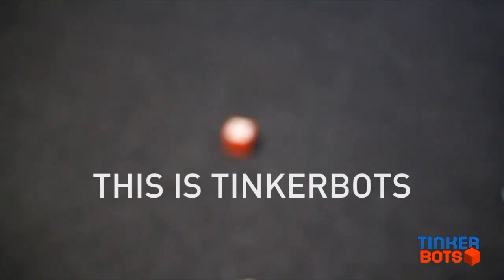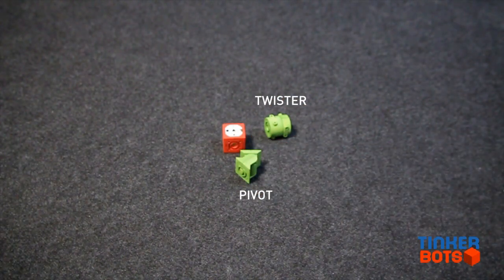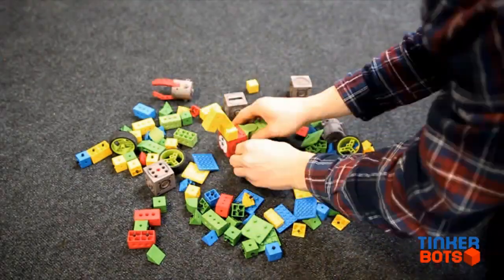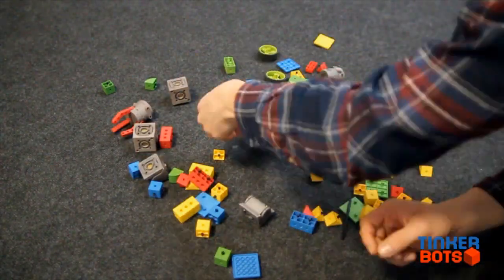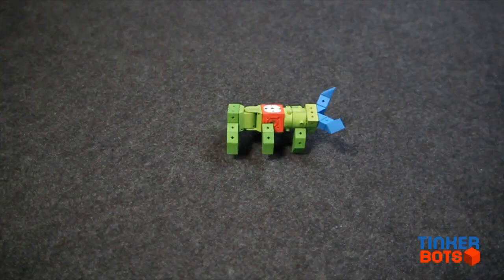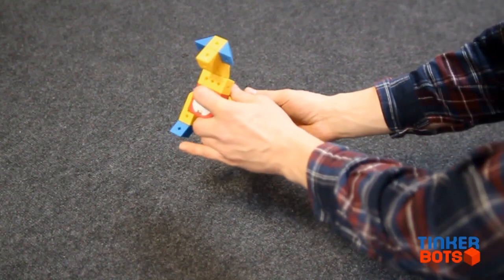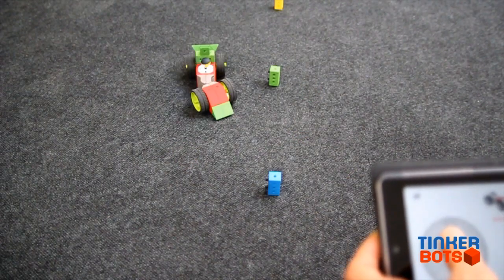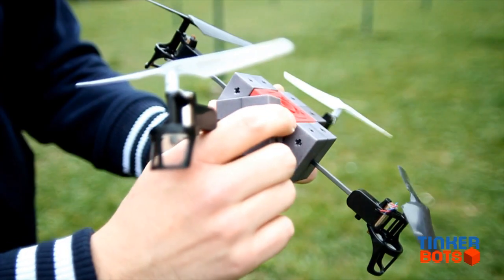TinkerBots Building Set / Here is how it works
Plug and play! Tinkerbots (formally known as Kinematics) allows every child to build his own robot, wirelessly and without complicated assembly instructions.